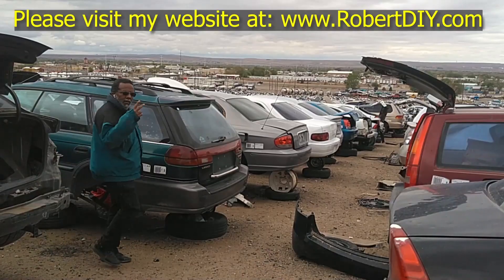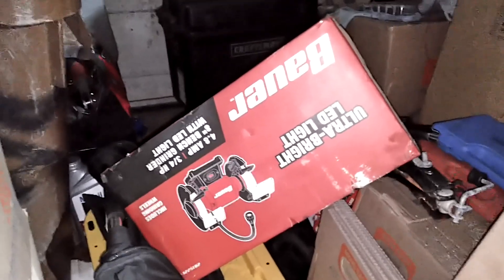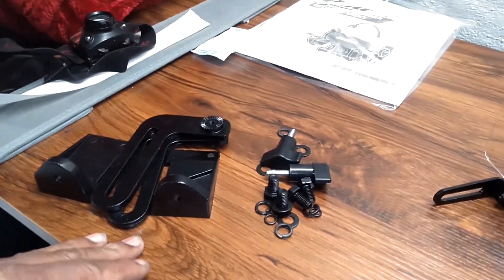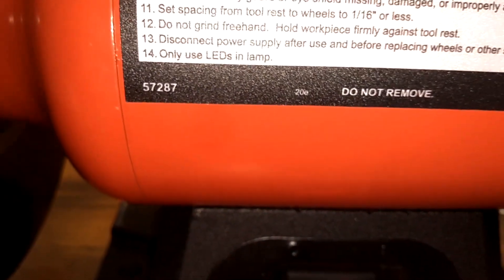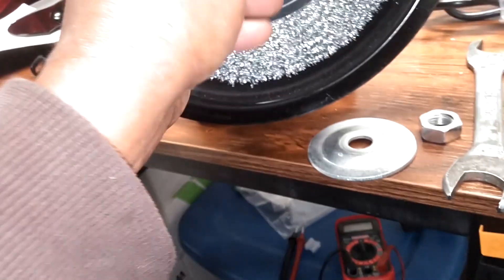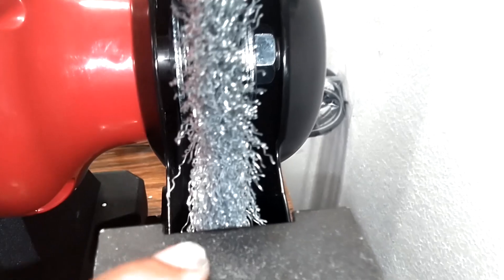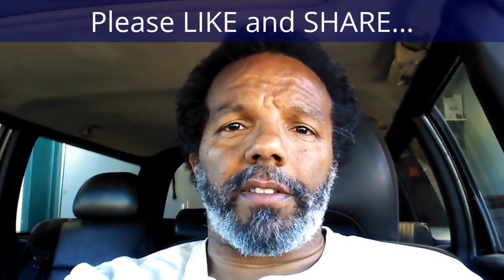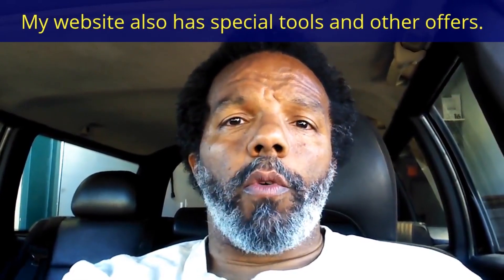Wow! The price of bacon. Fresh wheels, drying out Queen Bee, and set up my bench grinder. - HOWR